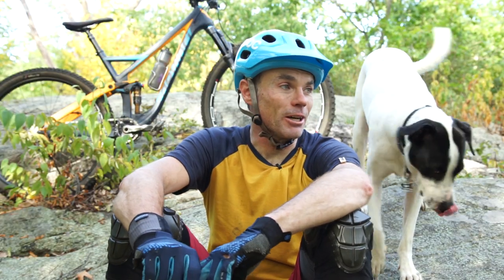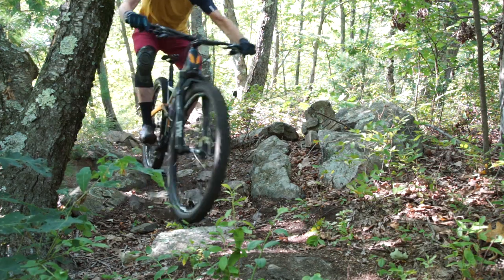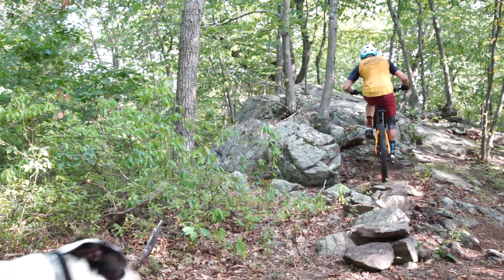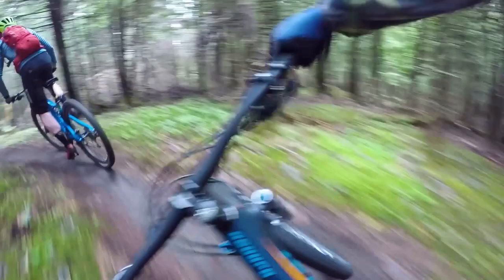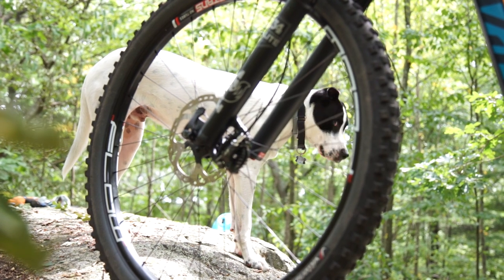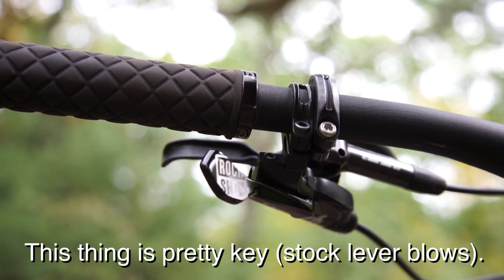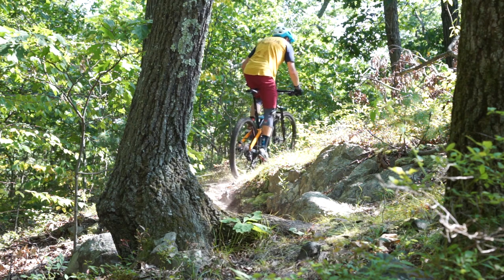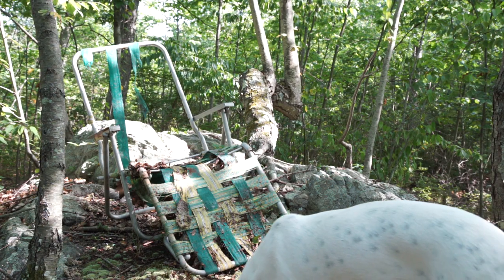Devinci Cycles Django 29: Long Term East Coast Review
Long term review of my Devinci Cycles Django 29 trail bike.